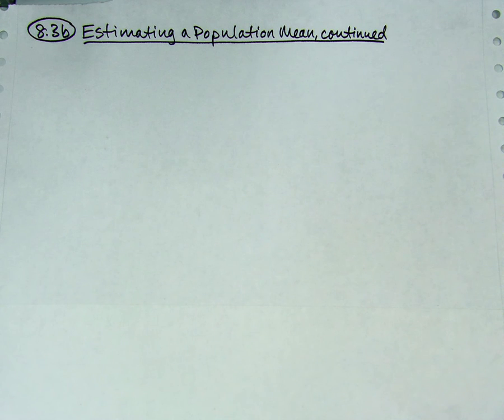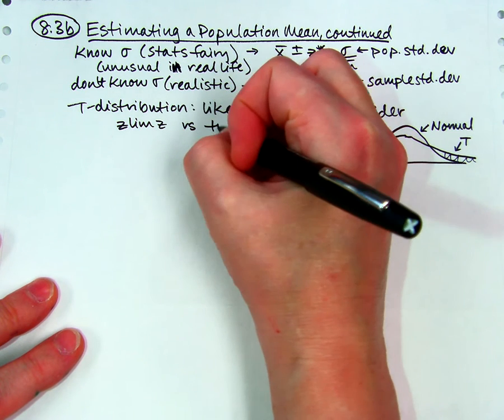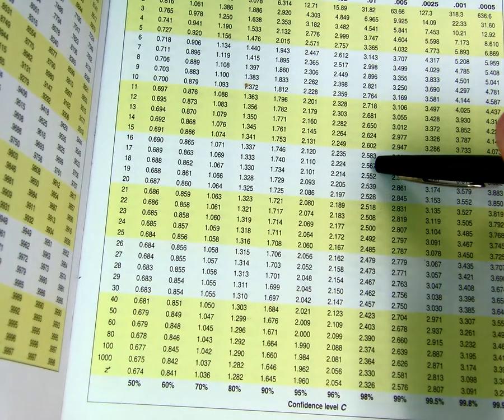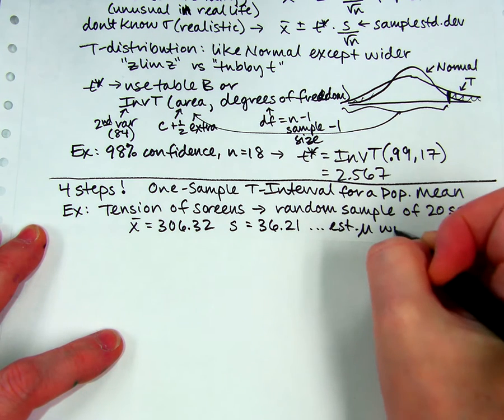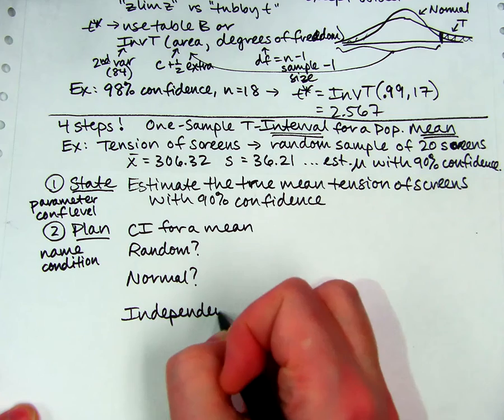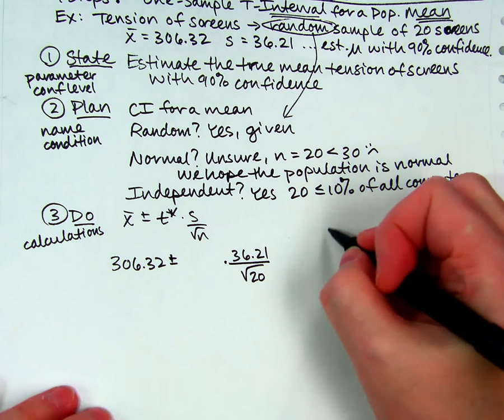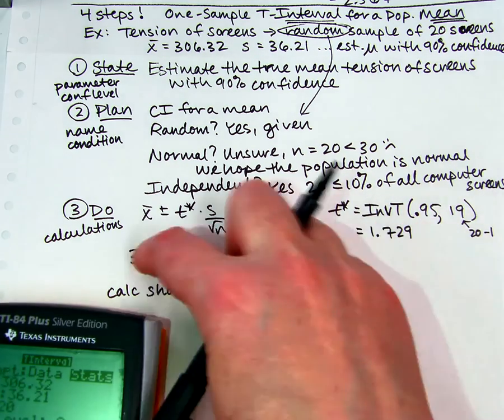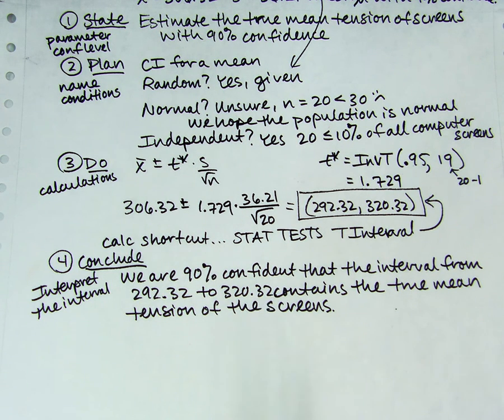Stats notes 8.3b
AP Stats lesson 8.3b Confidence Intervals for Means, continued